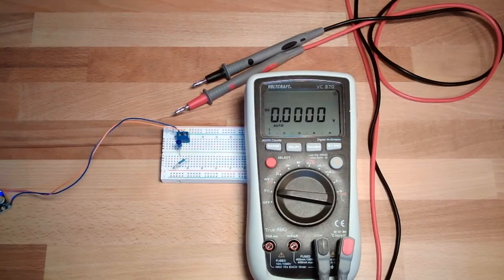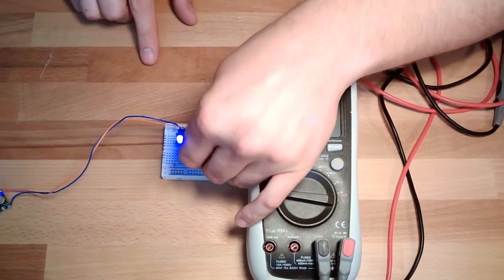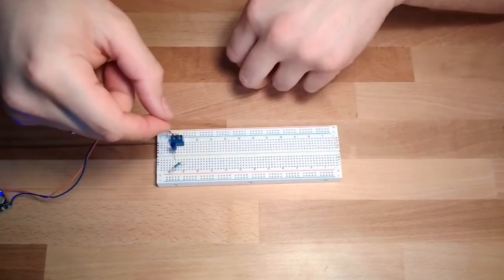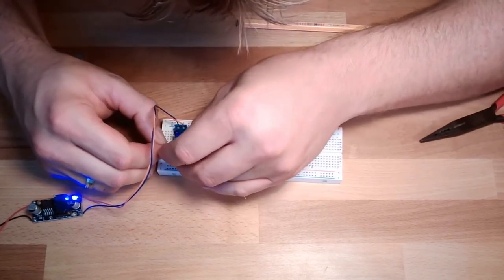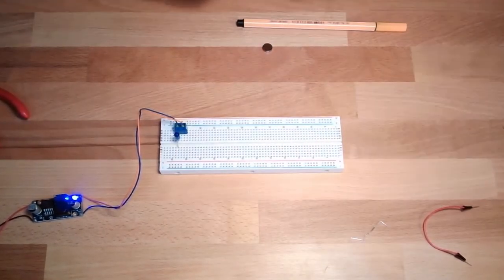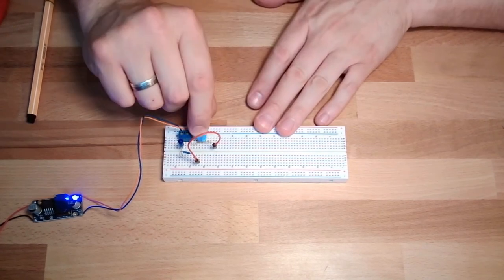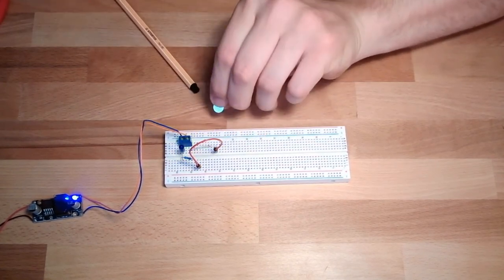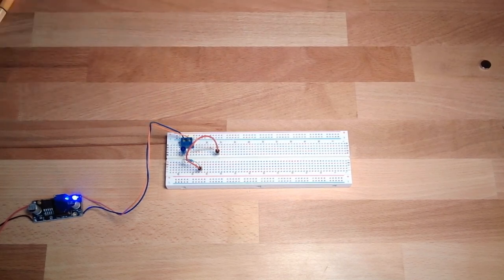Measure 29: Reed Switch (Old)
This video explains the function of a "Reed" switch. We will also see what happens if we are not handling it with care.